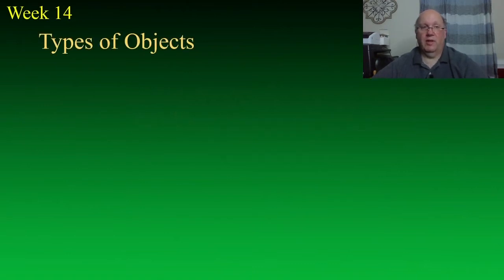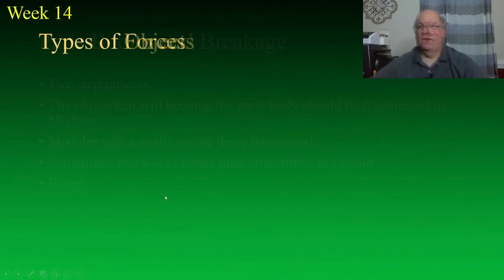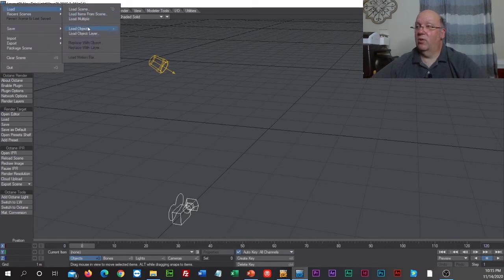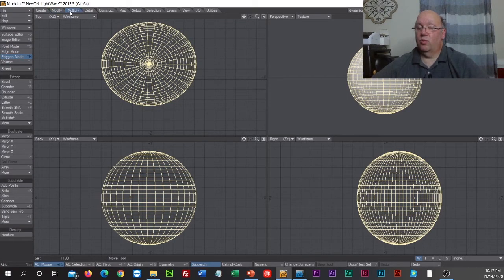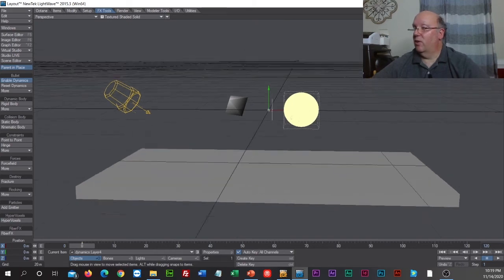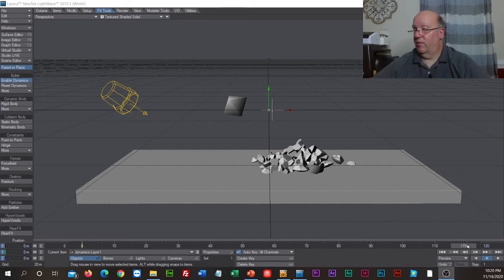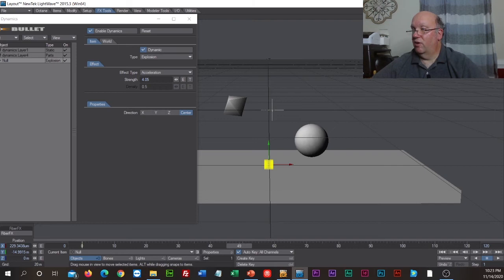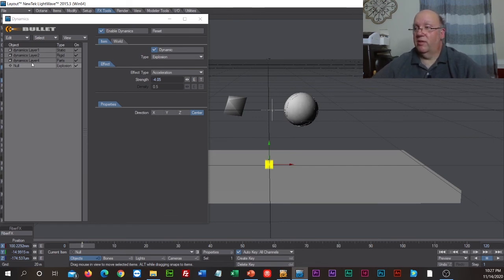COM 3060 Graphics and Animation - Bullet Dynamics 2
In this video we introduce parts bodies and destruction.  We also talk about forces and how they can be applied.